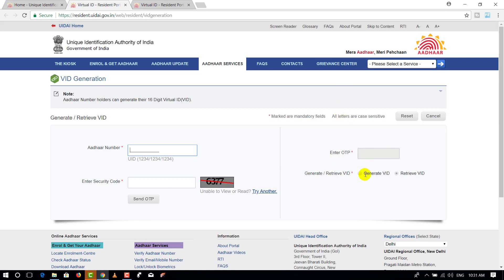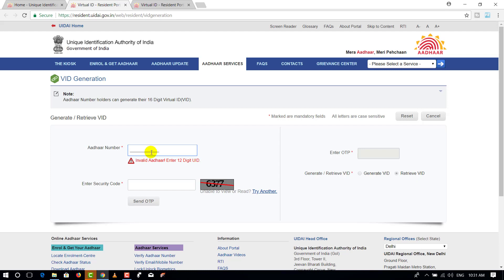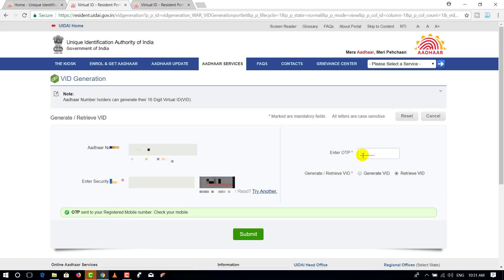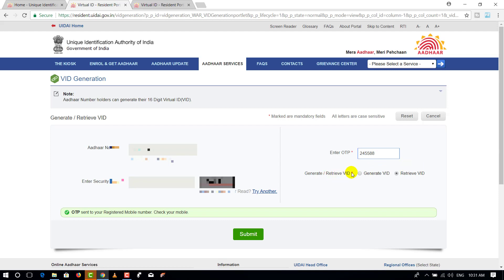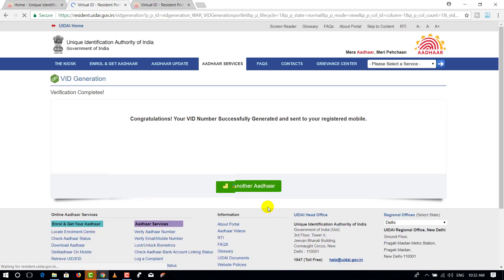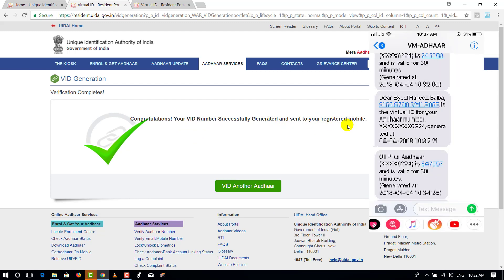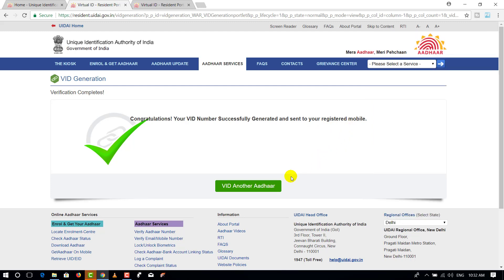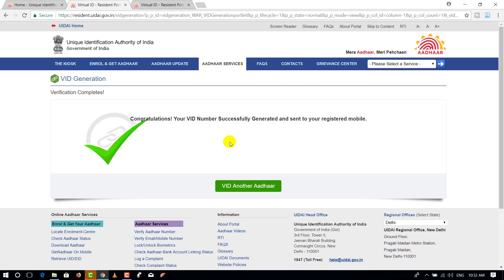How to secure Aadhar data using virtual id or Vid || Telugu Tech Tuts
how to generate aadhaar card virtual id Telugu

hafiztime
hafiz telugu videos